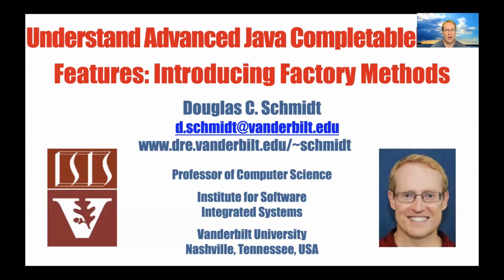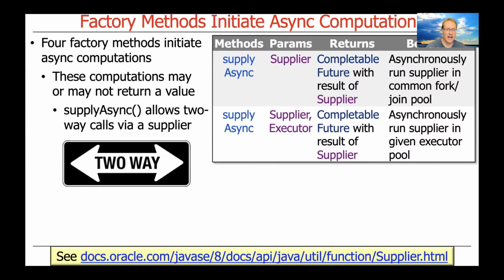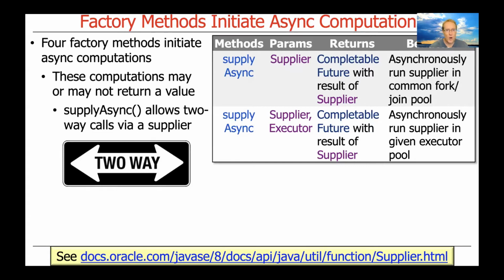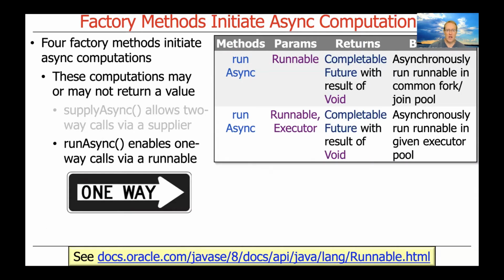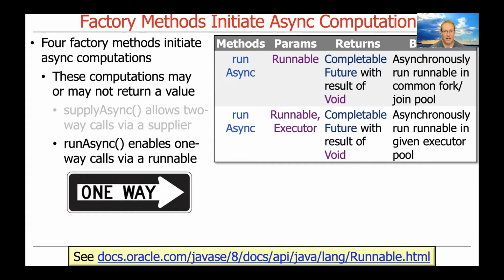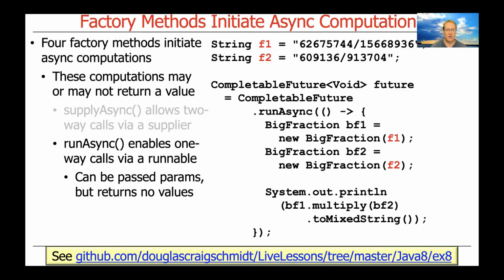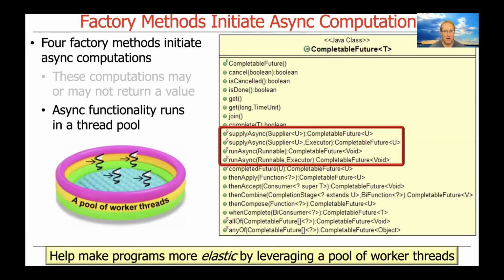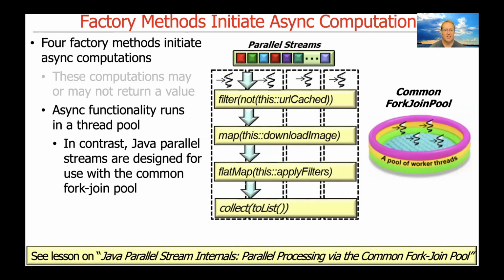Advanced Java CompletableFuture Features: Introducing Factory Methods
This video gives an overview of the factory methods defined in the Java completable futures framework, which include supplyAsync() and runAsync().